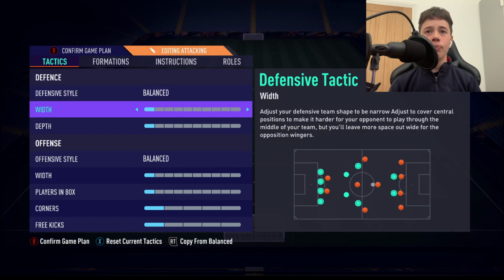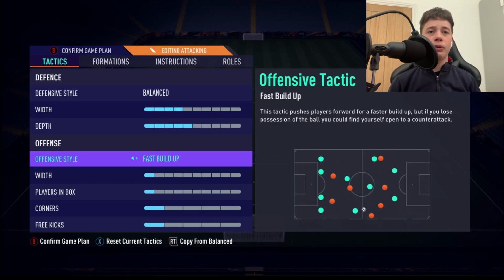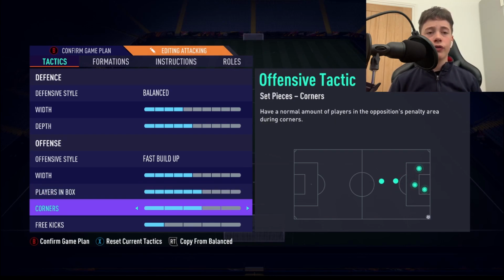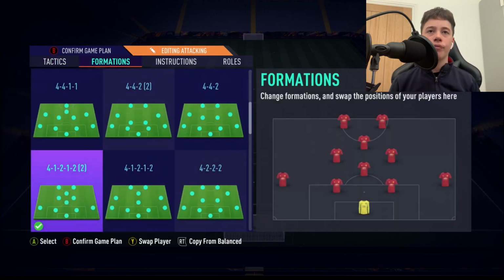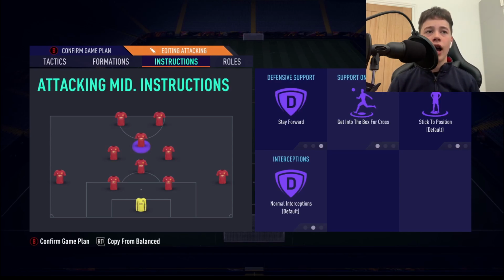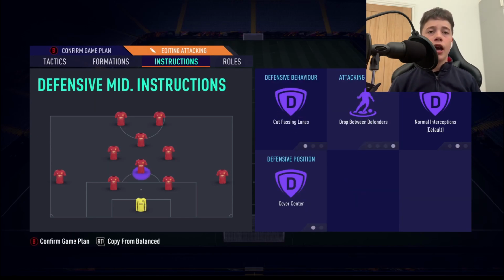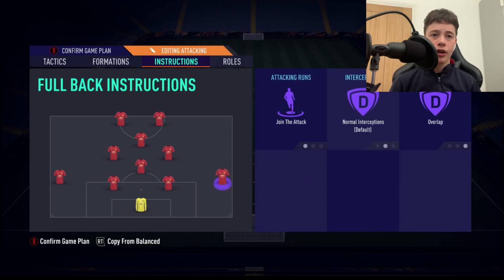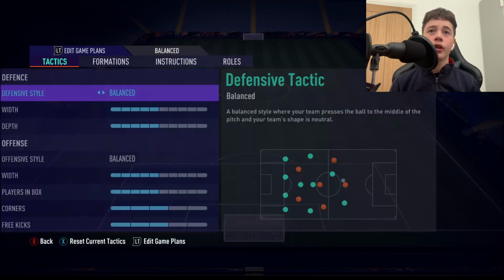WHY 41212 (2) *POST PATCH* IS THE MOST META FORMATION TO GIVE YOU MORE WINS | CUSTOM TACTICS- FUT 21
THIS FORMATION IS INSANE!